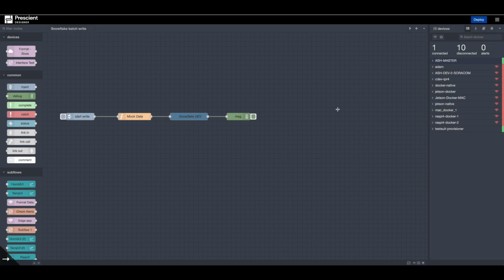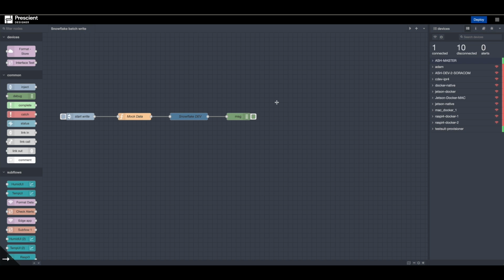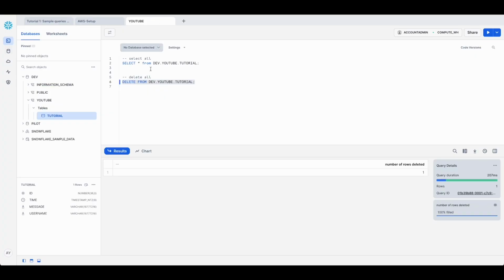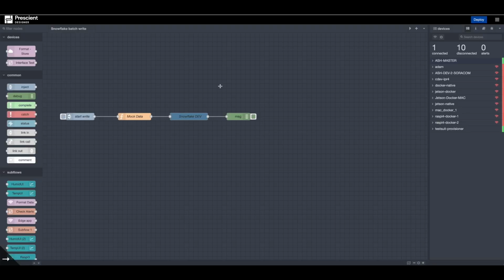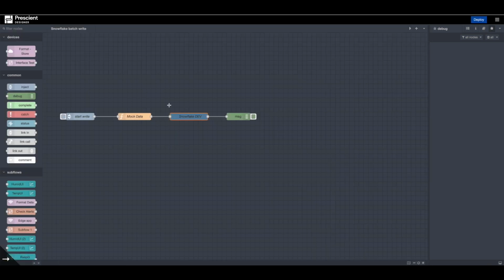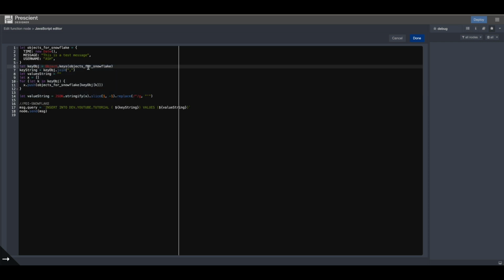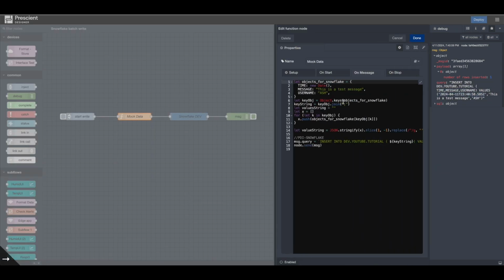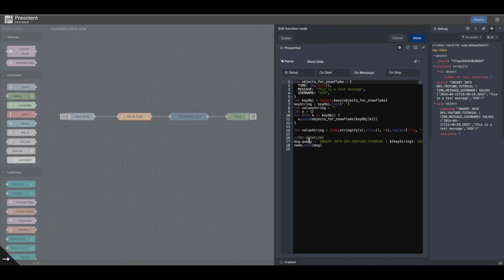Snowflake with Prescient Designer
This video goes over how to use Snowflake in Prescient Designer for data processing, management and generally working with different forms of complex data.